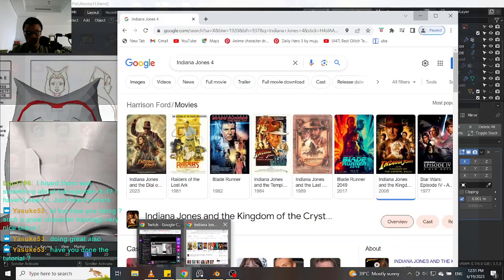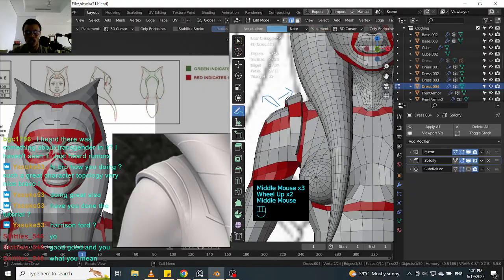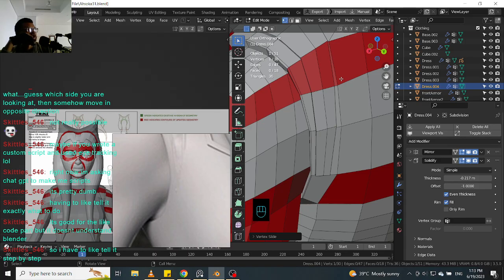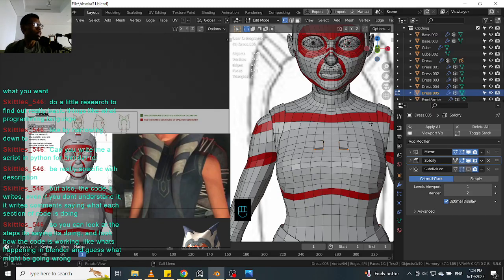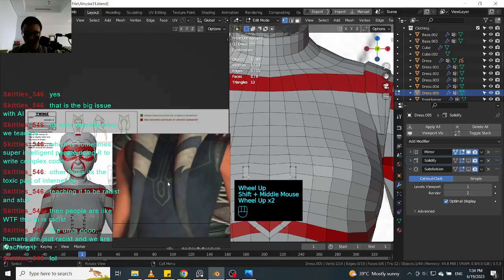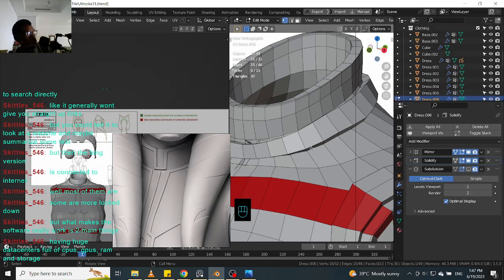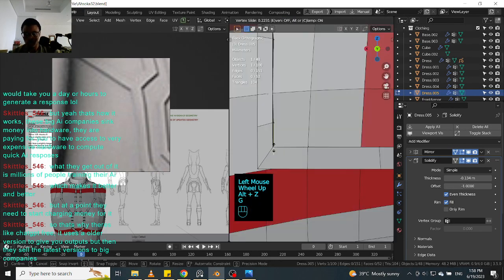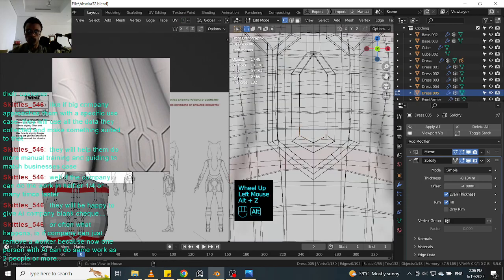3D Poly Modeling Ahsoka. (Creating Accessories - day 17)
In this video. I will be creating all the accessories on Ahsoka's model. I will use poly modeling and extracting mesh from clothing.